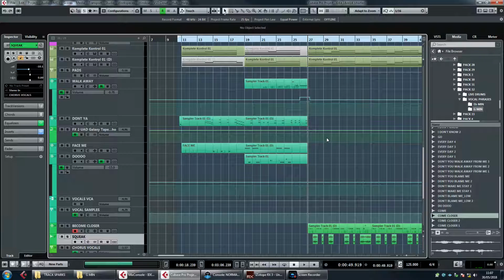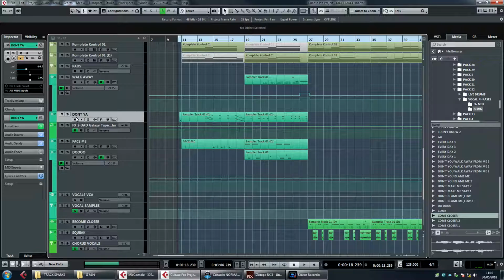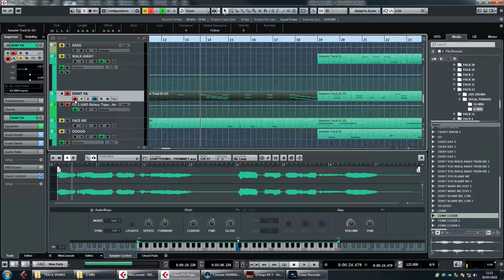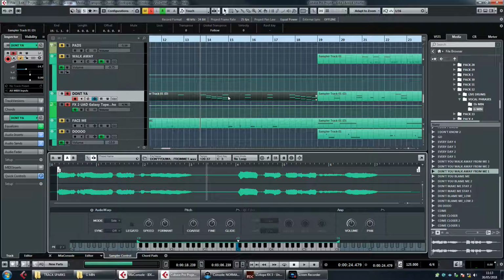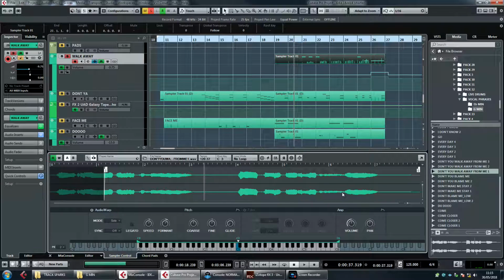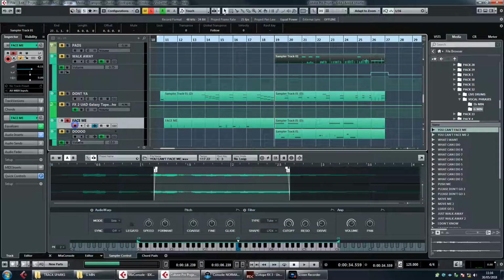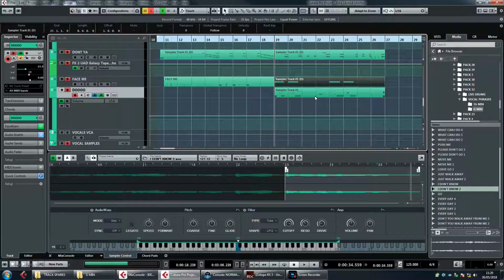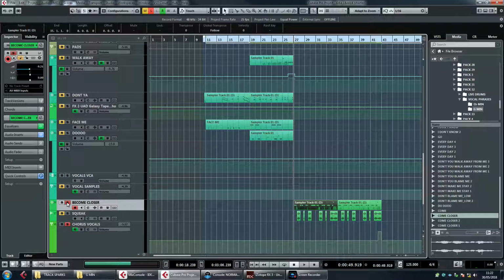TRACK SPARK Vocal Inspiration